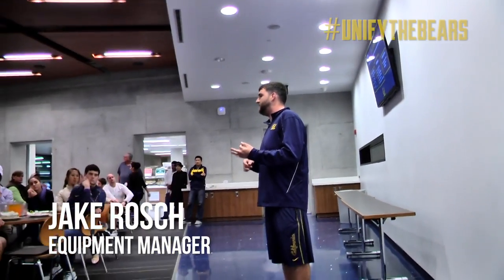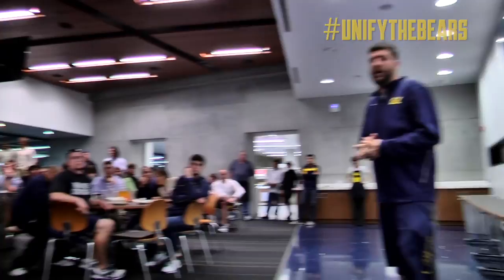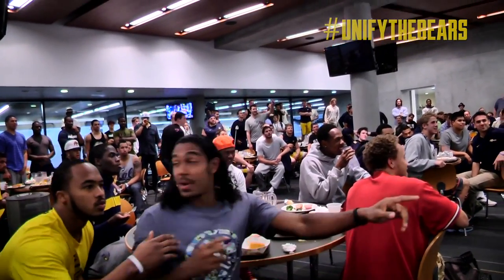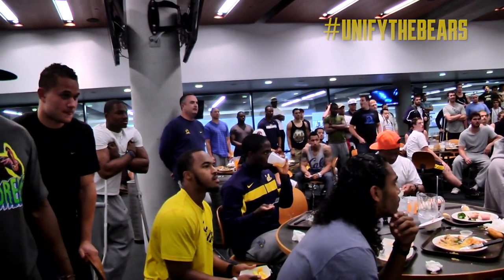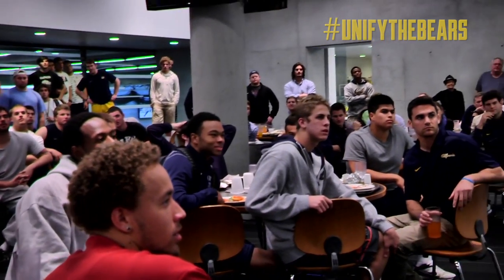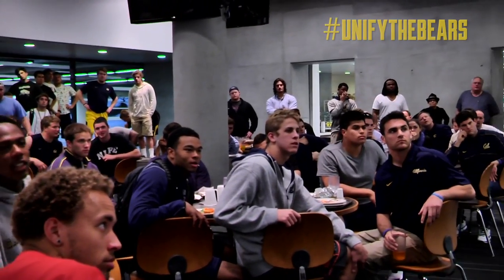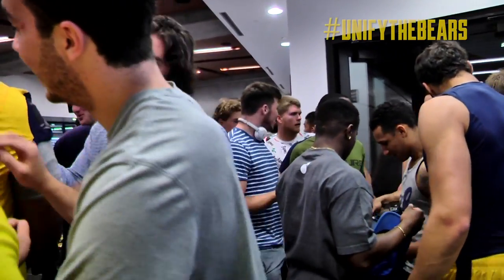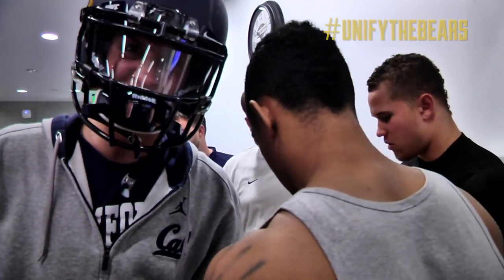Cal Athletics: Football Uniform Unveiling to Team